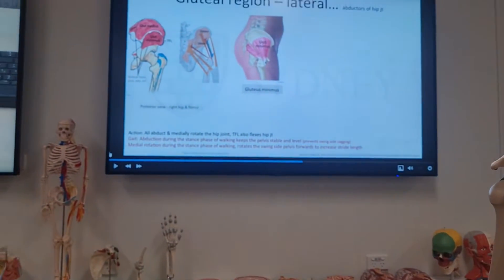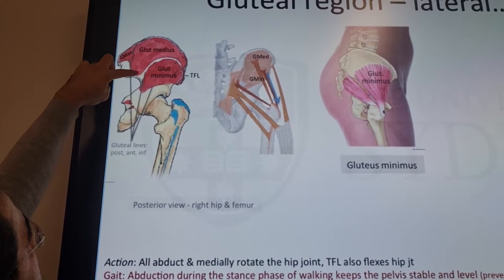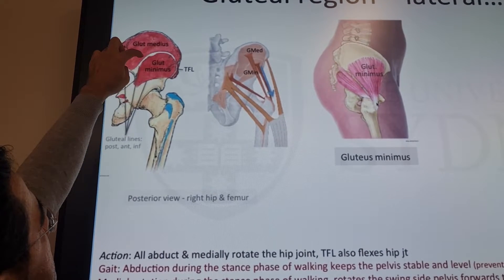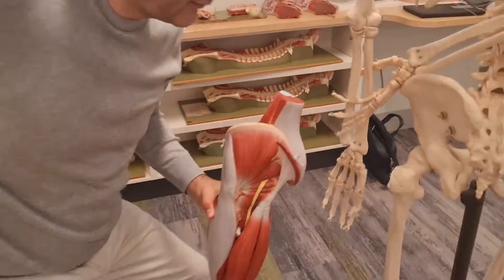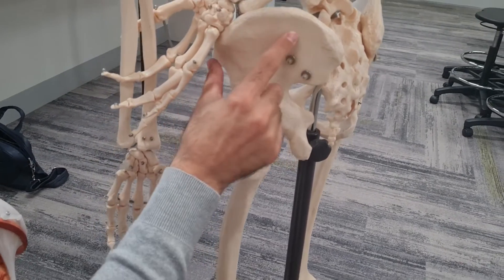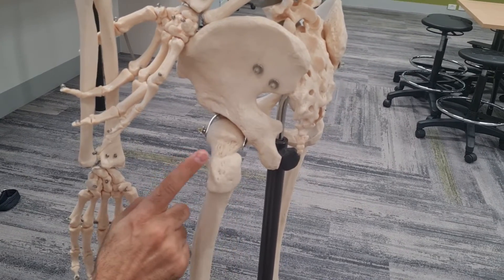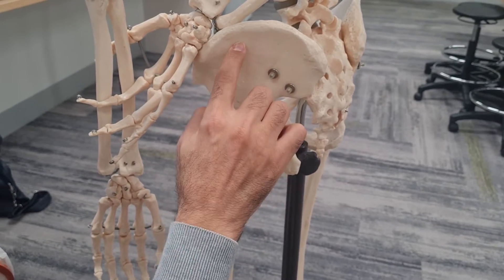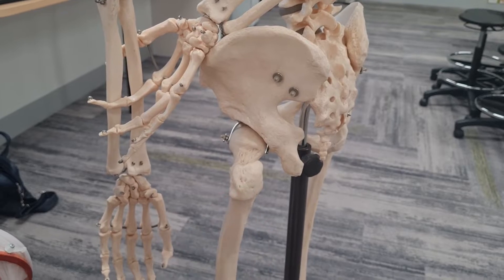Glute Anatomy: The Science of a Perfect Butt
The gluteal region refers to the general region of the buttocks that is situated on the posterior aspect of the pelvic girdle.
Learning Outcomes of the Anatomy of the Gluteal Region: In this video you will
1. Identify Gluteus maximus, medius and minimus, tensor fasciae latae, piriformis, obturator
internus, superior and inferior gemellus, quadratus femoris. Also identify obturator externus.
2. Discuss and demonstrate the action of theses muscles on the hip joint.